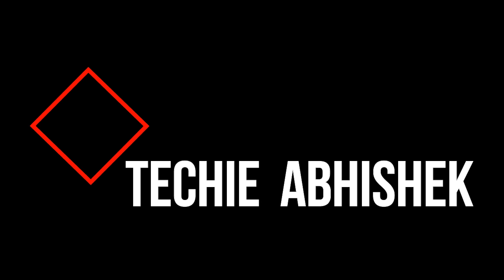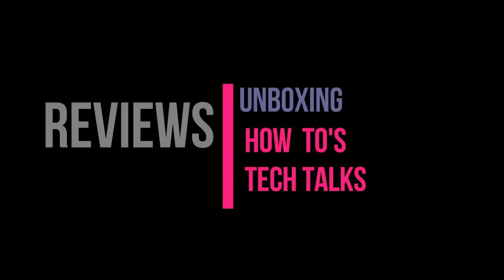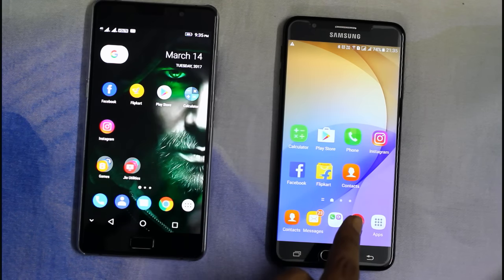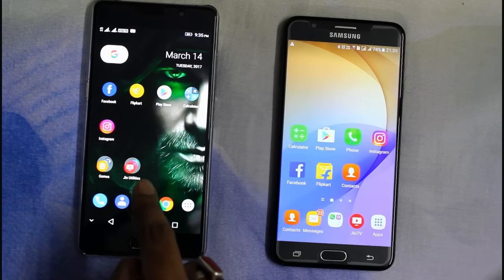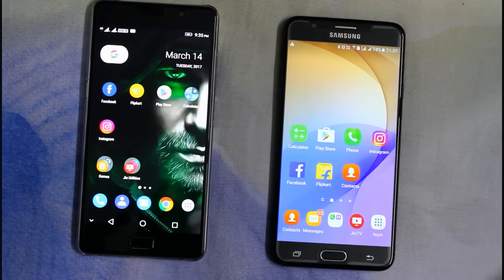Samsung Galaxy J7 Prime vs Lenovo P2 "Speed Test" || Techie Abhishek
Speed test Between Samsung Galaxy J7 Prime vs Lenovo P2.

Take Care :)